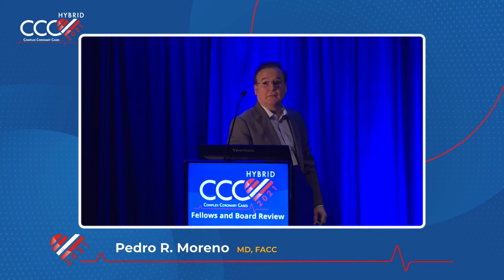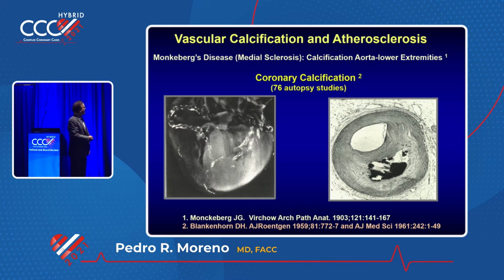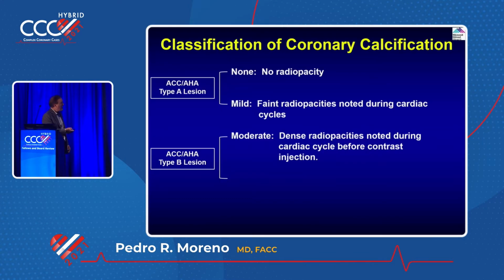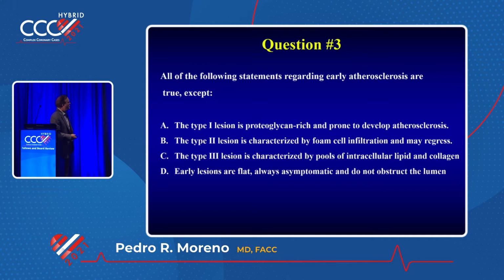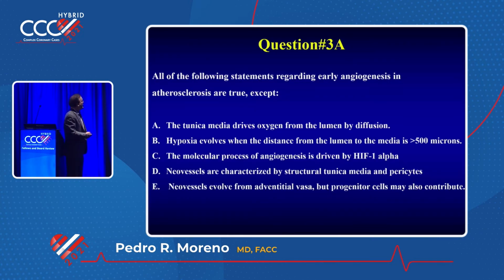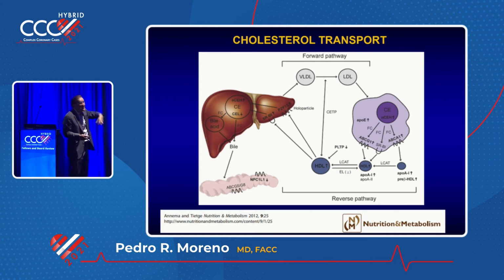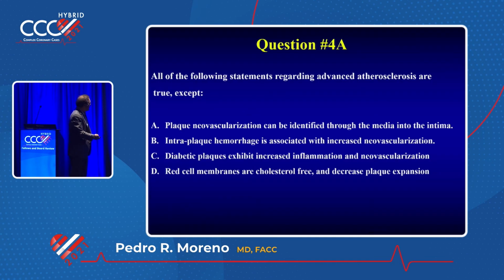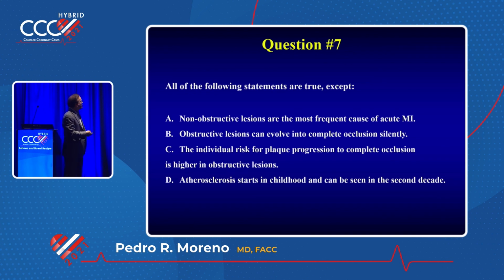Understanding Coronary Atherosclerosis-Pedro R Moreno, MD